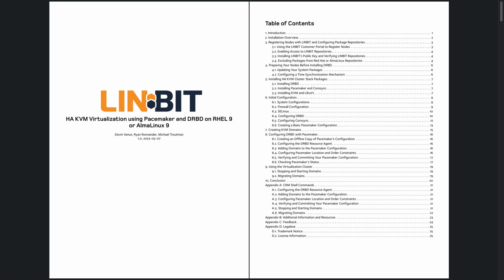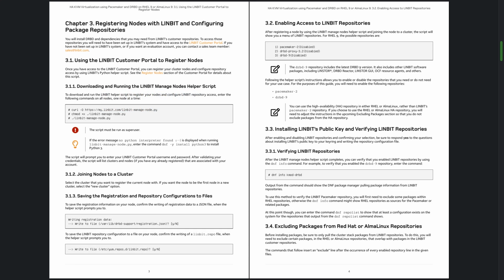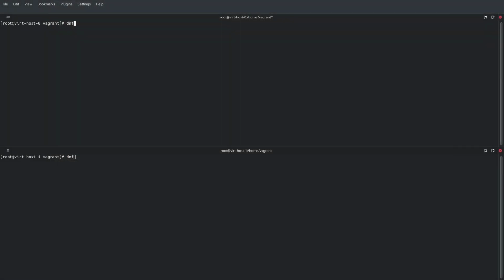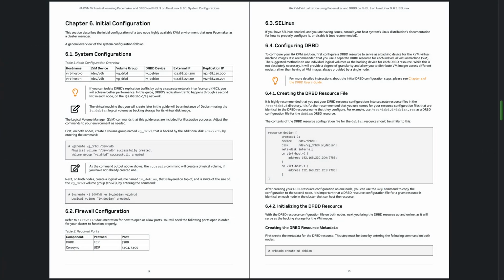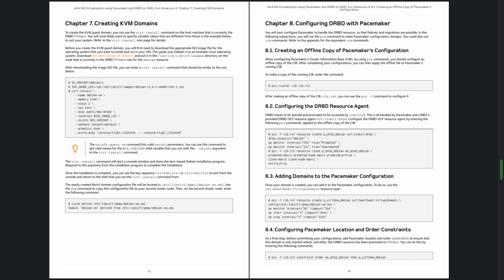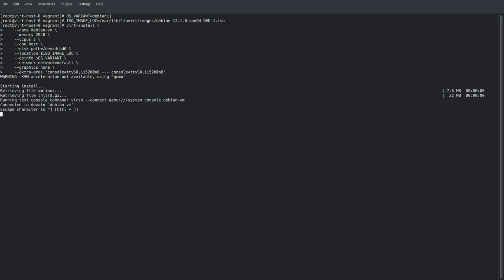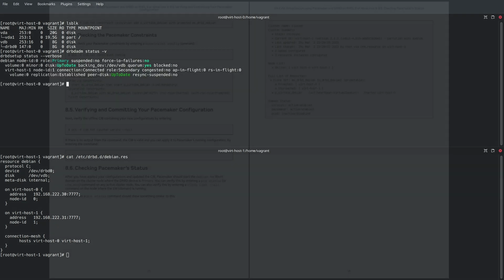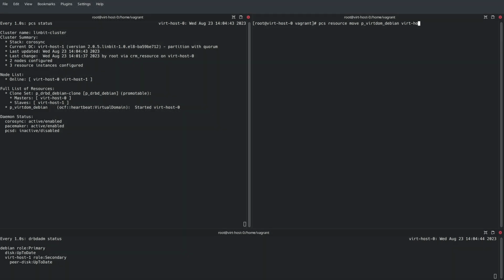High Availability KVM Virtualization Using Pacemaker & DRBD On RHEL 9 or AlmaLinux 9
One of the many use cases for DRBD® replication technology is to replicate a device that backs a storage volume that is in a backing storage role for a KVM virtual machine (VM) image. You can use this replication strategy, with Pacemaker configured as the cluster manager, to create a high-availability (HA) KVM virtualization solution.

After a failover event, Pacemaker will make available an up-to-date (thanks to DRBD) copy of the active KVM domain on a peer node in the cluster. This solution also makes it possible to migrate a KVM domain from one cluster node to another, using a single pcs resource move command!

LINBIT® has recently updated a how-to technical guide with instructions on setting this solution up in a two-node cluster environment running Red Hat Enterprise Linux (RHEL) 9 or AlmaLinux 9